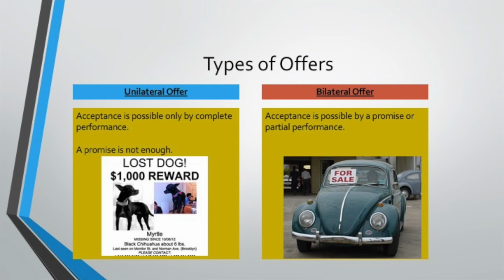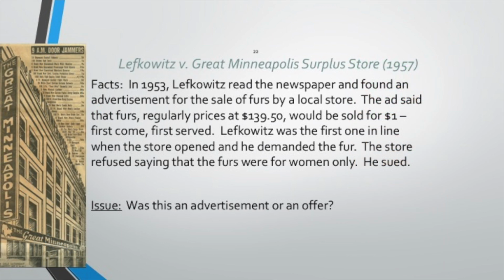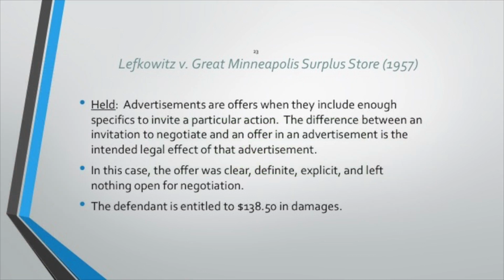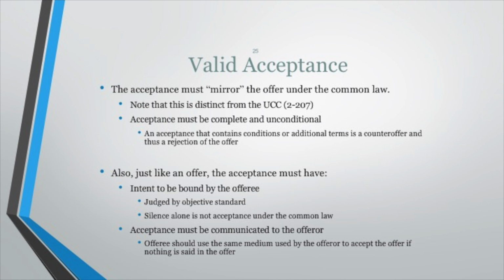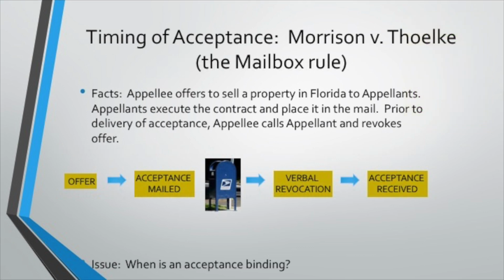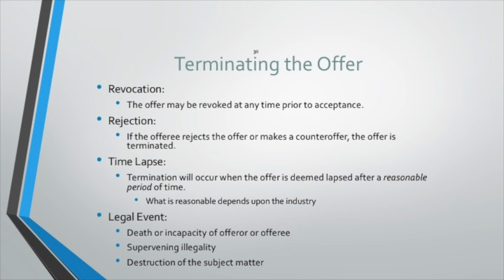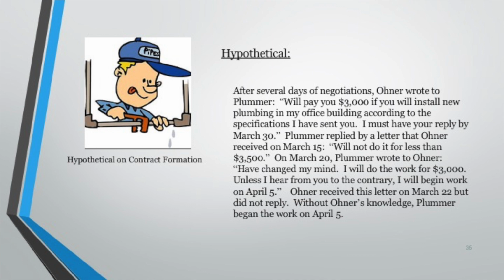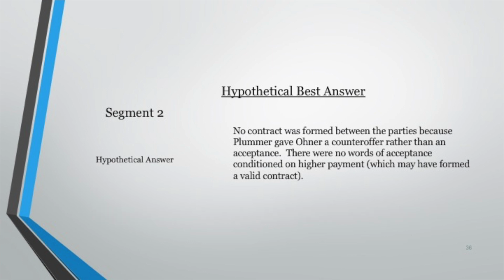Contracts Series: Offer and Acceptance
This video is about Contracts Series: Offer and Acceptance